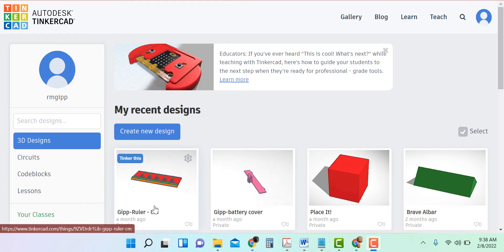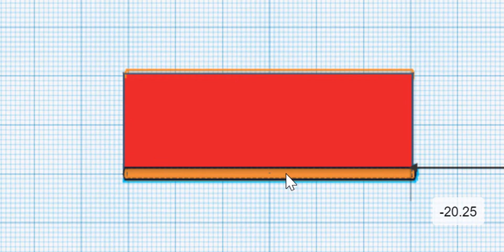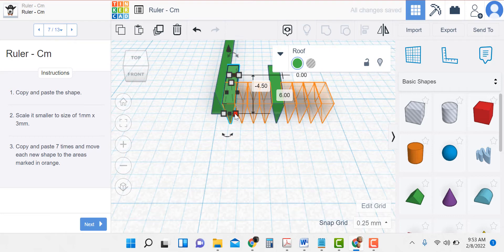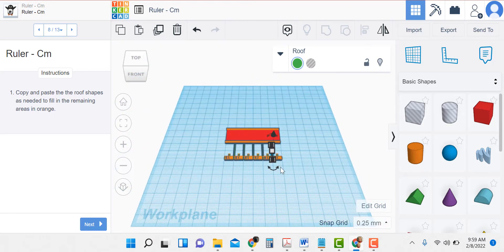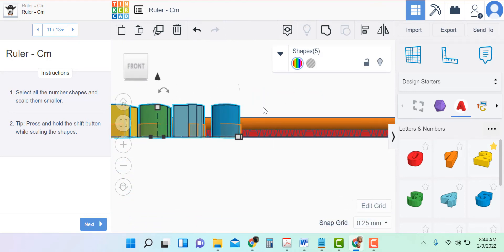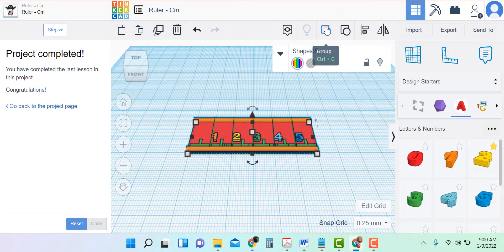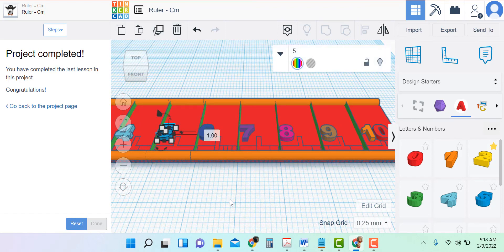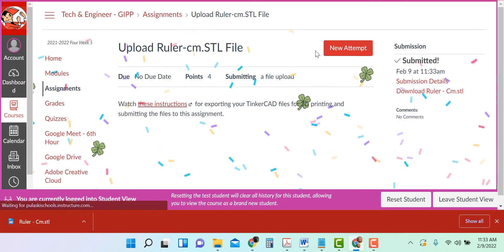Creating the Centimeter Ruler at TinkerCAD